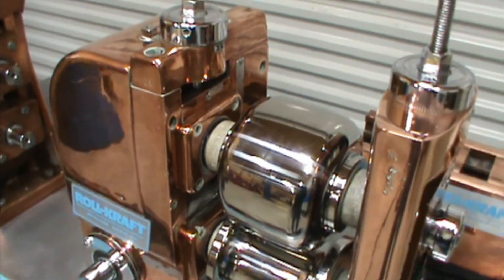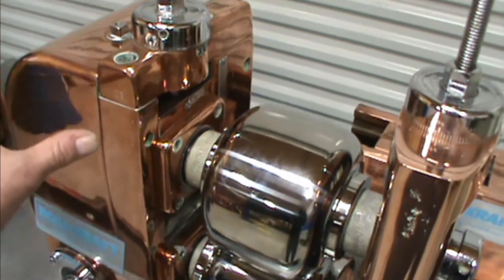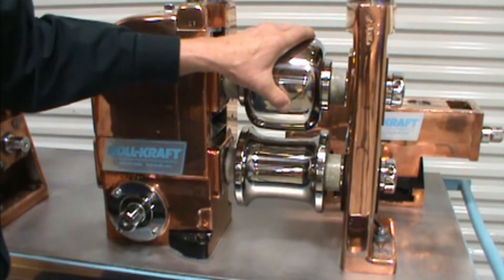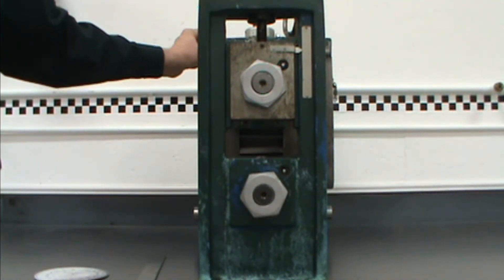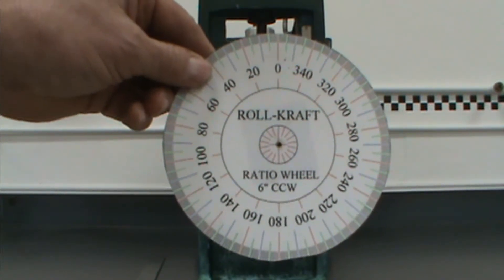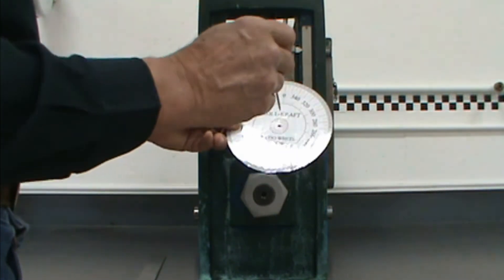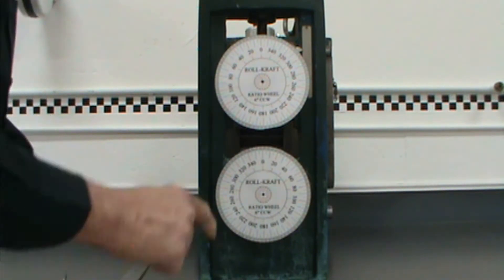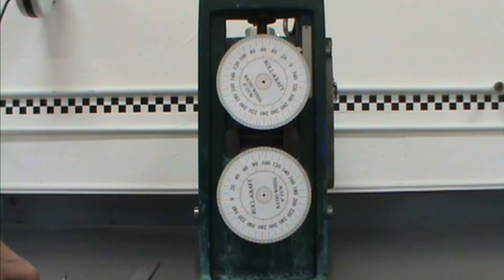Determining the ratio of the gearbox and tooling in the breakdown section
You can download your complimentary ratio wheels from Roll-Kraft by following pasting this